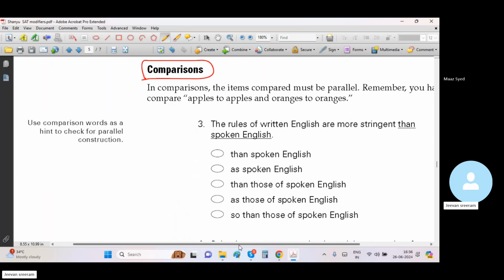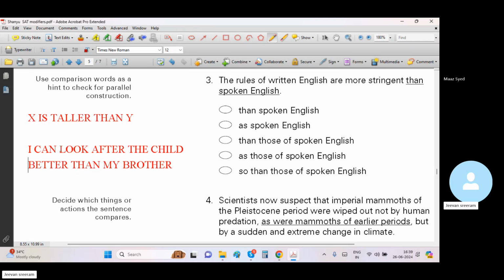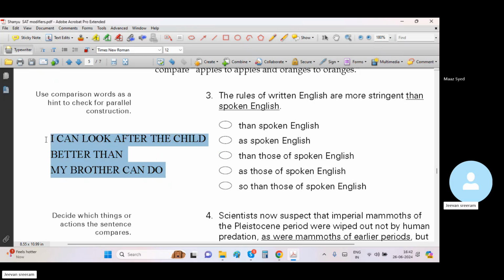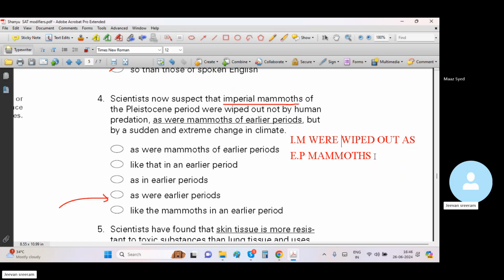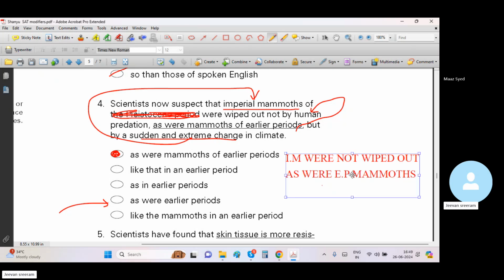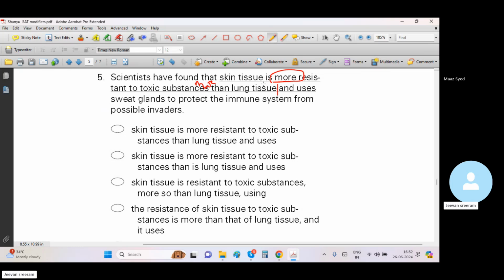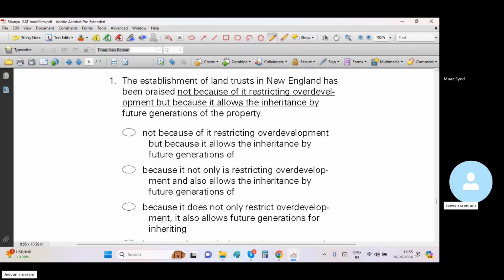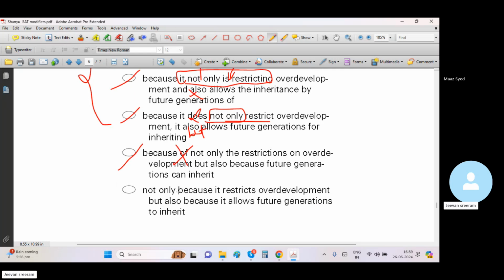ENGLISH VERBAL CLASS FOR GRE, GMAT, SAT AND OTHER COMPETITIVE EXAMS-PART 2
Some unique and effective strategies to master and improve scores in the verbal section of standardized tests like the GRE, GMAT, and SAT. These tricks are designed to help students become proficient in less time and achieve remarkable results.

### Vocabulary Building
1. **Word Roots and Affixes**: Learn common word roots, prefixes, and suffixes. This helps in deciphering the meanings of unfamiliar words. For example, knowing that "bene" means "good" can help understand words like "beneficial" and "benevolent".
2. **Contextual Learning**: Use new words in sentences and incorporate them into daily conversations. This reinforces memory and understanding.
3. **Flashcards with Mnemonics**: Create flashcards with mnemonics to make memorization fun and effective. For example, for the word "gregarious," think of "Greg" who is always sociable.

### Reading Comprehension
4. **Active Reading**: Engage with the passage by asking questions, summarizing paragraphs, and predicting what will come next. This keeps you focused and improves comprehension.
5. **Annotation and Note-Taking**: Highlight key points and take brief notes in the margins. This helps in quickly locating information and understanding the structure of the passage.
6. **Summarize Paragraphs**: After reading each paragraph, write a one-sentence summary. This helps in retaining the main ideas and improves overall understanding.

### Critical Reasoning
7. **Identify Argument Structure**: Break down the argument into its components: conclusion, premises, and assumptions. Understanding the structure helps in evaluating the argument effectively.
8. **Practice Syllogisms**: Get familiar with basic logical structures and practice syllogisms. This sharpens analytical thinking and improves accuracy in critical reasoning questions.
9. **Evaluate Answer Choices**: For each answer choice, think of reasons why it might be wrong before choosing the correct one. This helps in eliminating incorrect options and reduces mistakes.

### Sentence Correction
10. **Grammar Rules**: Master fundamental grammar rules such as subject-verb agreement, parallelism, and modifiers. Understanding these rules is crucial for sentence correction.
11. **Sentence Diagramming**: Practice diagramming sentences to understand their structure. This helps in identifying grammatical errors more efficiently.
12. **Read Aloud**: Read sentences aloud to catch errors that might not be obvious when reading silently. This can help identify awkward or incorrect phrasings.

### Time Management
13. **Timed Practice Tests**: Regularly take full-length practice tests under timed conditions. This helps in building stamina and improving time management.
14. **Question Triaging**: Quickly categorize questions into easy, medium, and hard. Tackle easy questions first to secure quick points and leave harder questions for later.
15. **Pacing Strategies**: Develop a pacing strategy, such as allocating specific amounts of time per question or passage, to ensure you complete the section within the time limit.

### Mindset and Preparation
16. **Active Relaxation Techniques**: Practice mindfulness, meditation, or deep-breathing exercises to reduce test anxiety and improve concentration.
17. **Daily Reading**: Read high-quality materials daily, such as editorials, scientific articles, and literature, to improve reading skills and expand vocabulary.
18. **Study Groups**: Join or form study groups to discuss and review material. Teaching concepts to others reinforces your own understanding and helps identify gaps in knowledge.

### Using Technology
19. **Vocabulary Apps**: Use apps like Anki, Quizlet, or Magoosh for daily vocabulary practice and spaced repetition.
20. **Online Forums**: Participate in online forums like Reddit’s r/GRE or r/SAT for tips, resources, and motivation from fellow test-takers.

Implementing these strategies consistently can help you master the verbal section of standardized tests more effectively and efficiently, leading to impressive results.